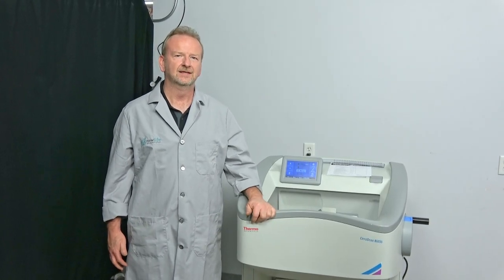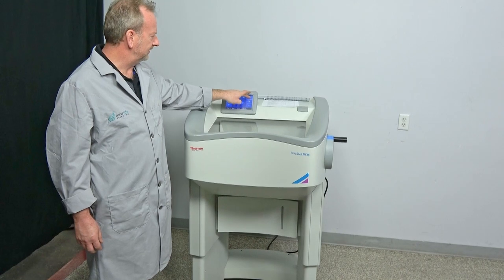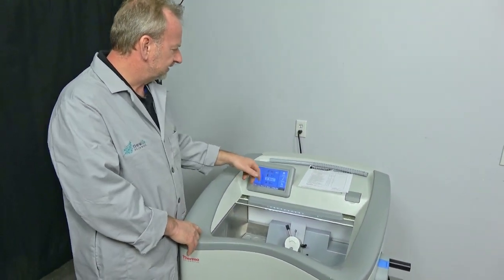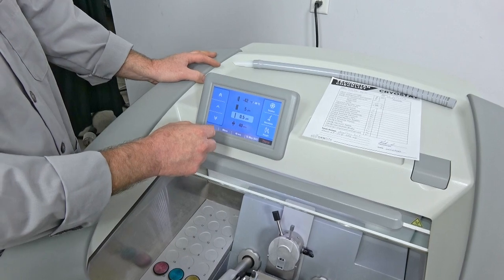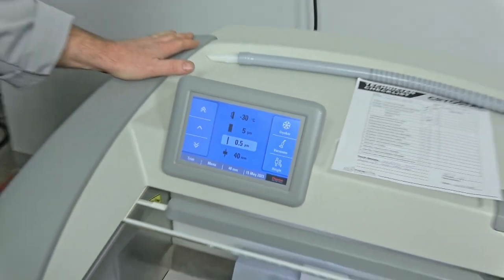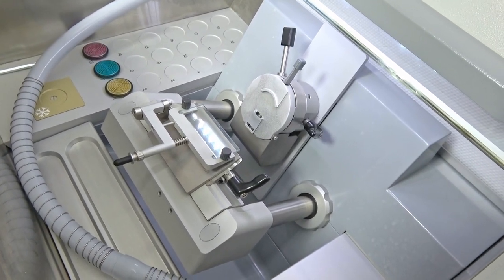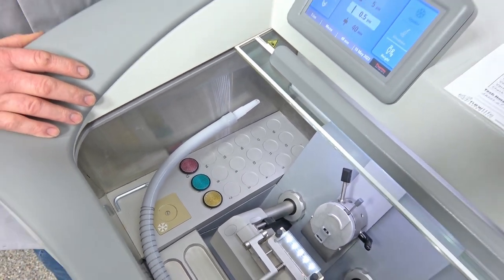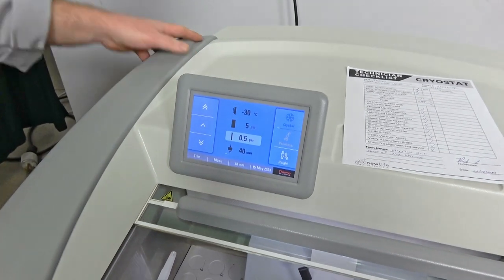Thermo Scientific CryoStar NX50 HOVP Cryostat with Knife Assembly